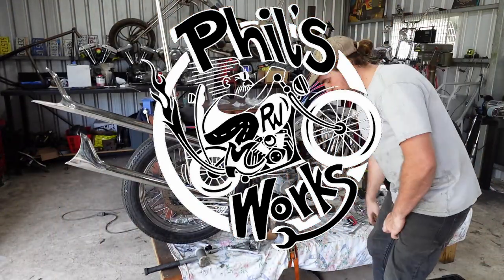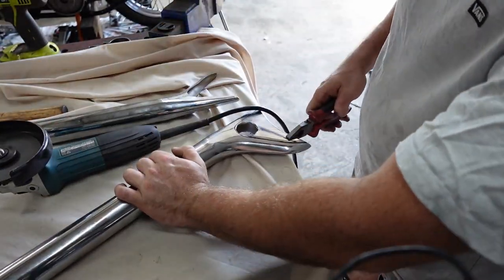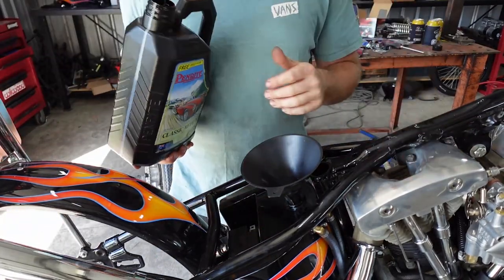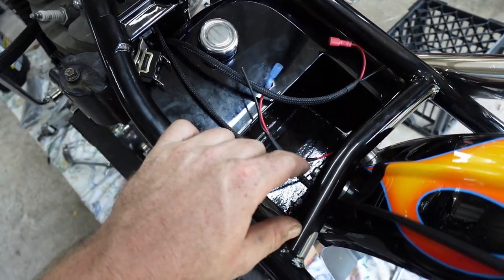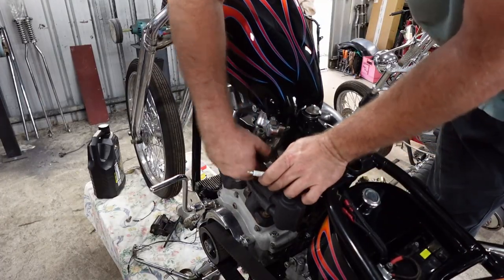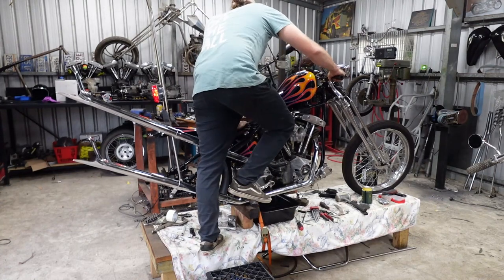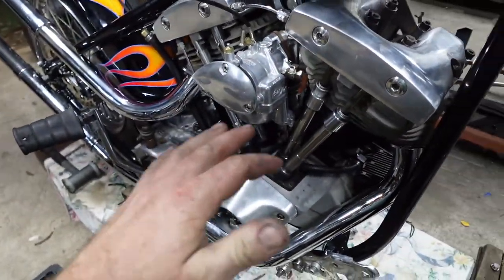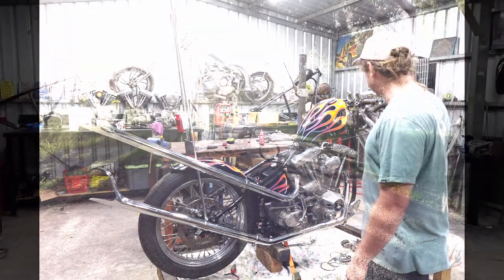Dales Shovelhead Part 2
Part 2 Assembling Dale's Rigid Shovelhead Chopper. In this video I tackle the exhaust, I wire it up and try to nut out the foot controls.